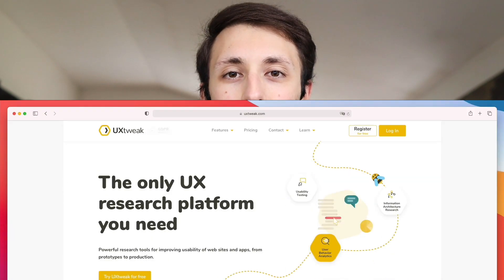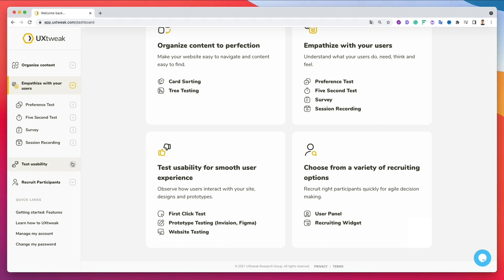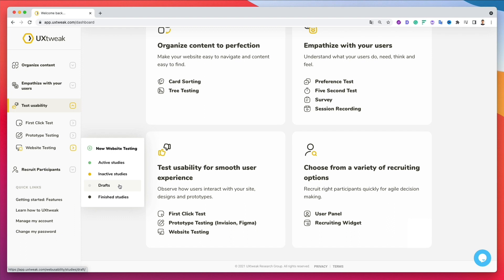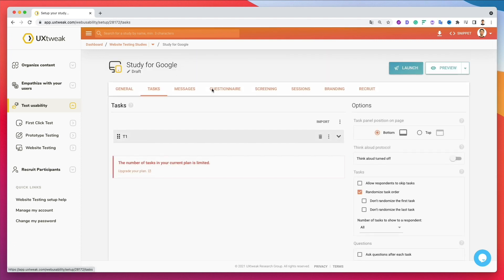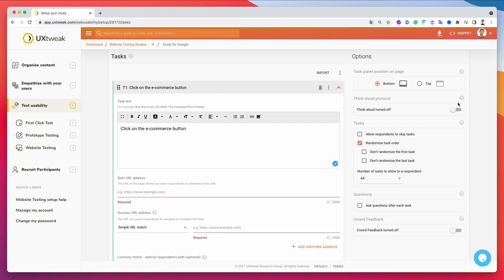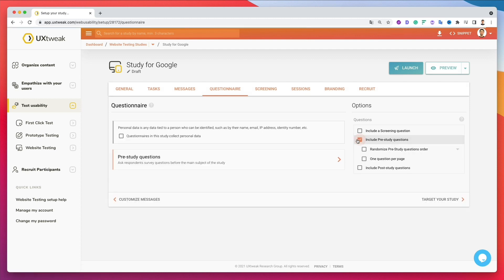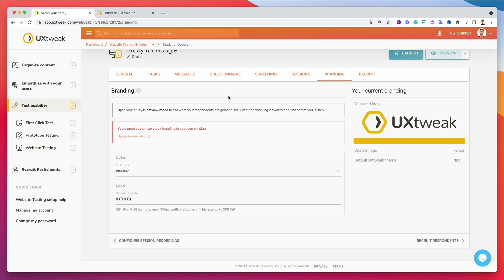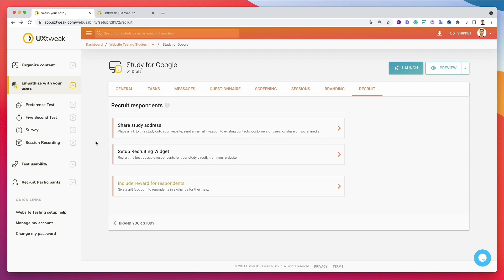UXTweak Review and Walkthrough: Test Study Setup